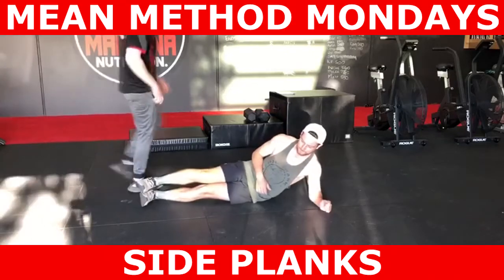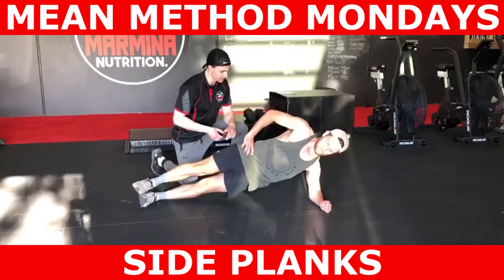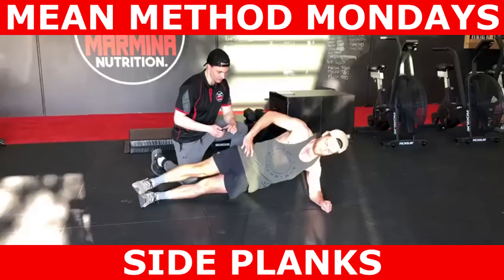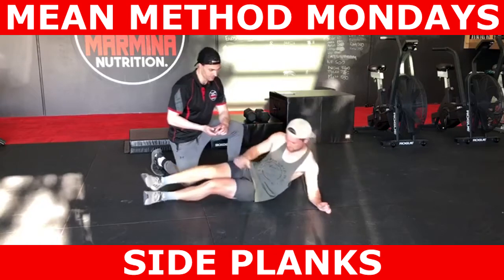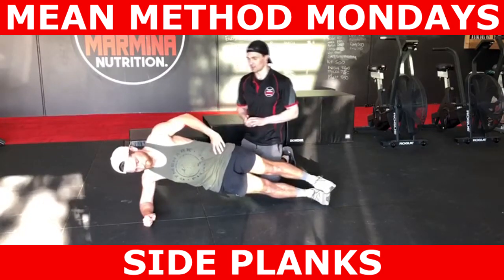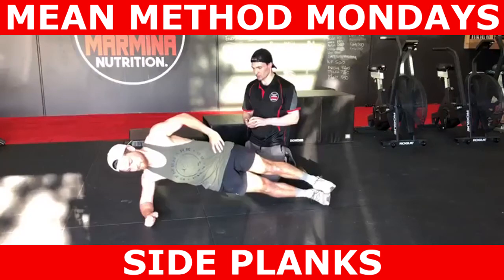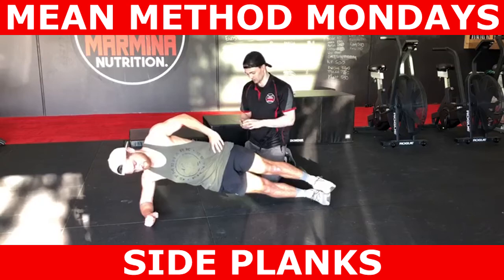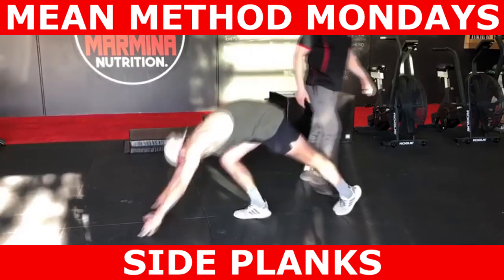MEAN Method Mondays | Side Planks